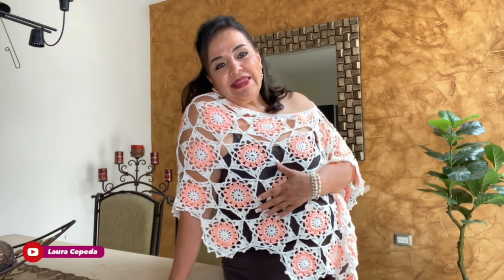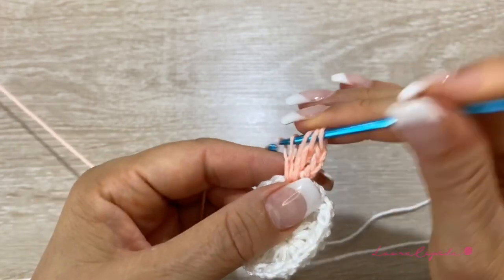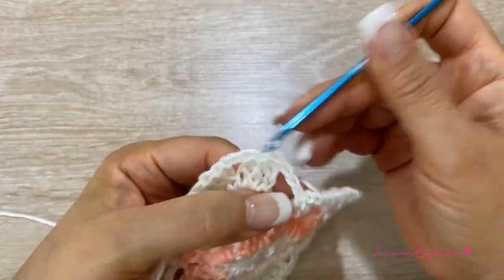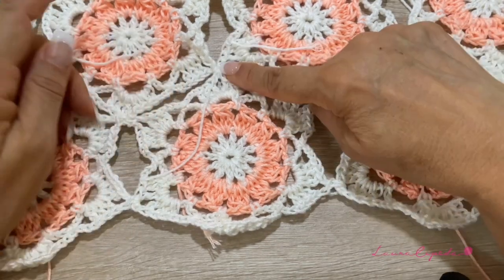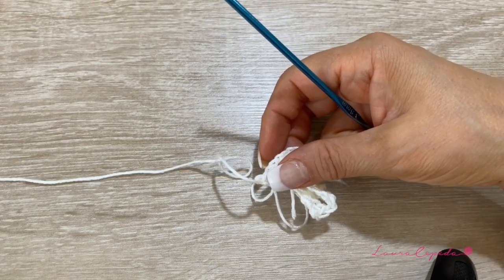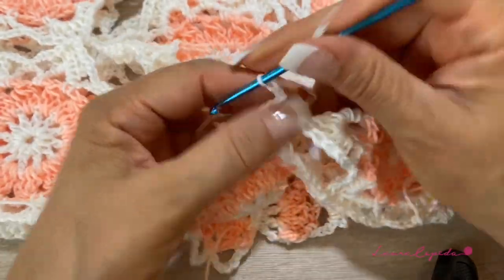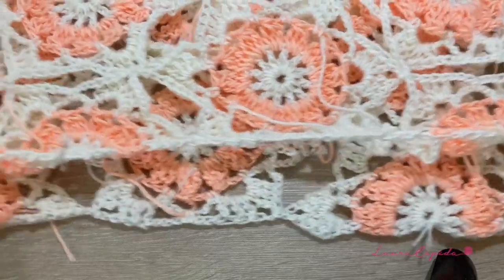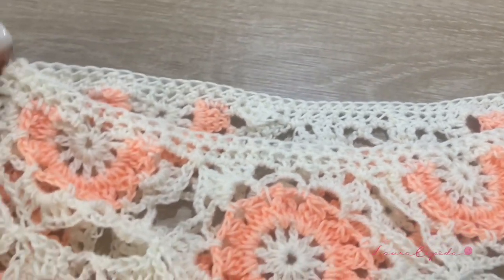Crocheted Pentagon Poncho / HOW TO - EASY AND FAST - BY LAURA CEPEDA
I teach you step by step how to Crochet a Pentagon Poncho with Floral Granny, easy and fast. This technique will be useful to make a baby blanket, blouse or cover up. Enjoy!

You need:
500 g. Light Yarn #3